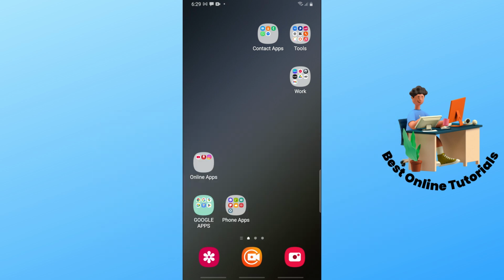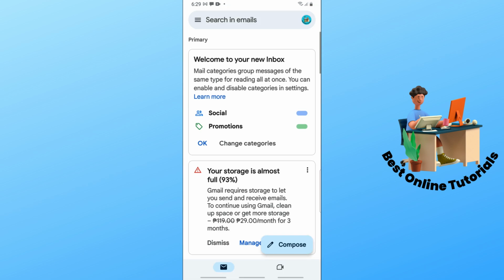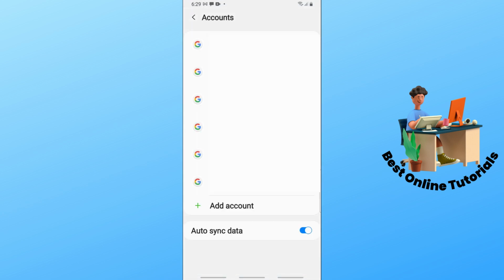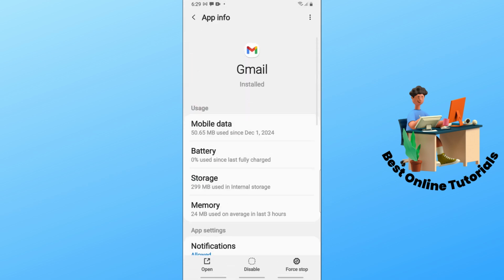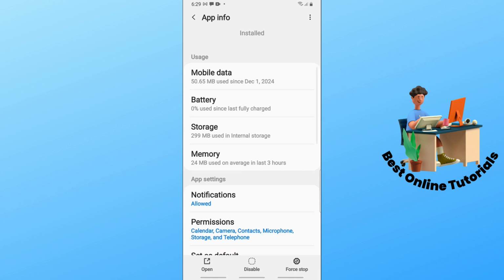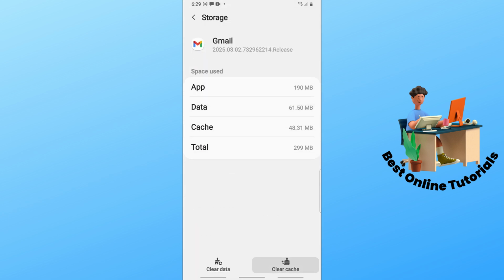How to fix queued email on Gmail - Problem Solved!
If you're having trouble with queued email on Gmail, don't worry - we've got you covered! Watch this video to learn how to fix the problem and get your emails sent without any issues.